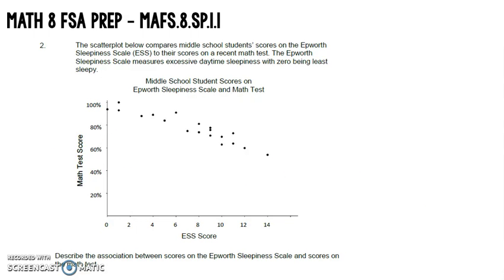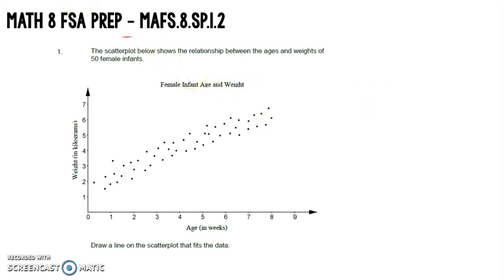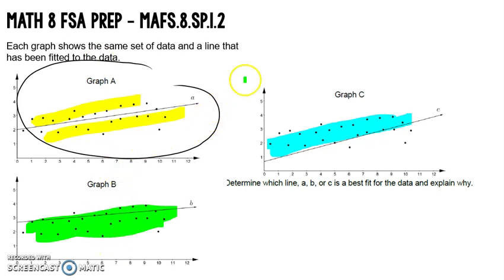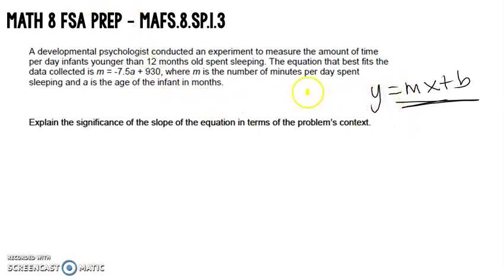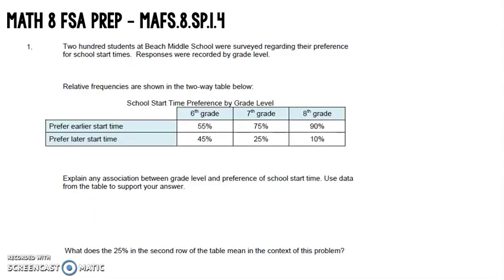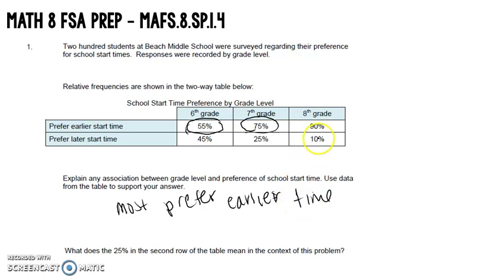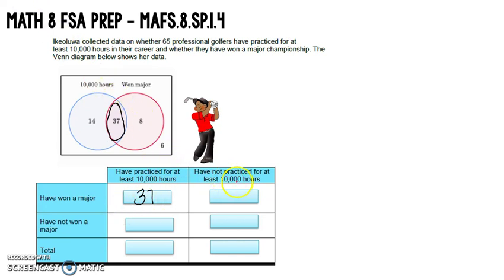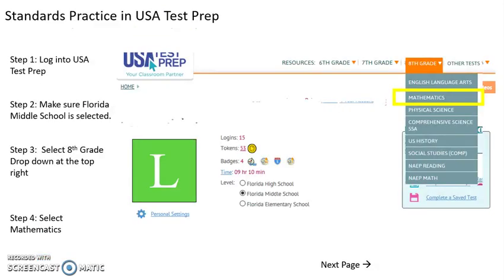MAFS 8 SP 1 1 1 2 1 3 and 1 4